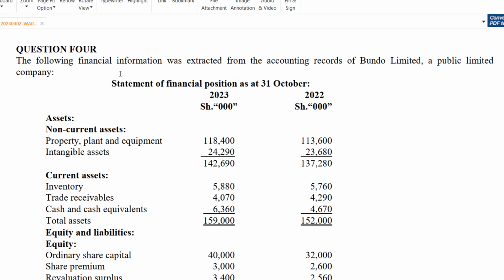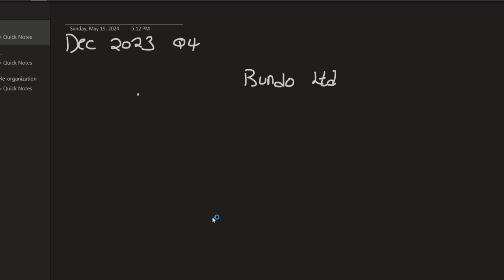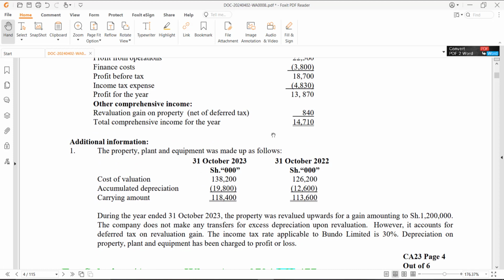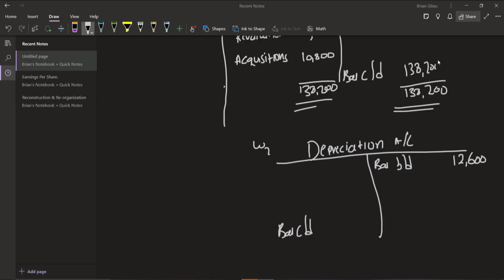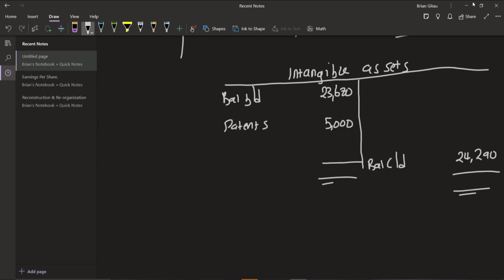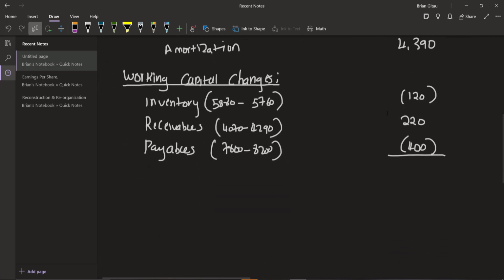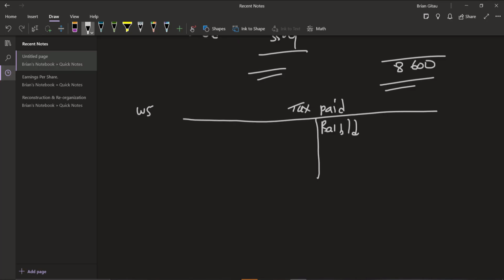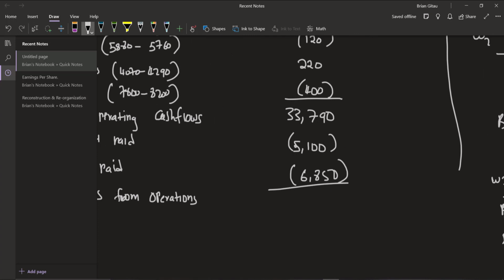DEC 2023 Q4 CASHFLOW STATEMENTS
KASNEB CPA SECTION 3 FINANCIAL REPORTING  REVISION CASHFLOW STATEMENTS